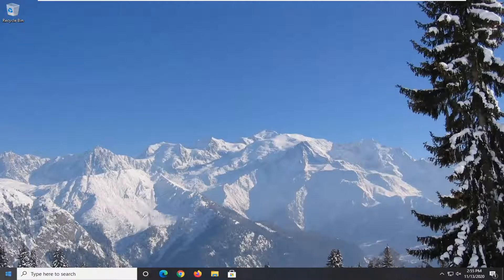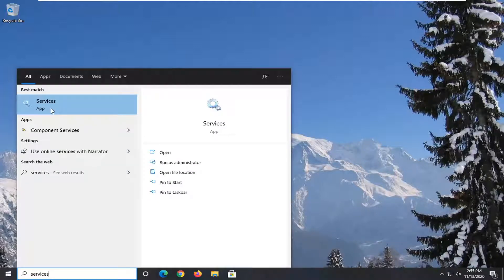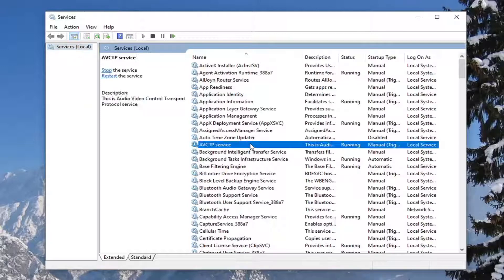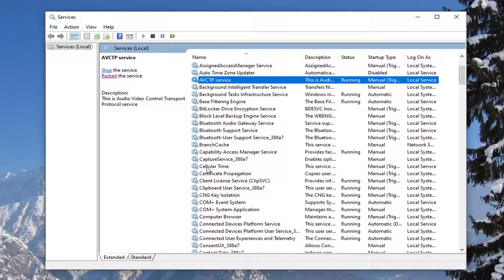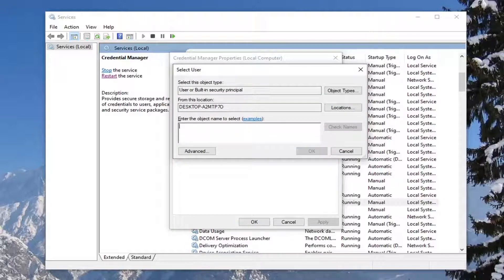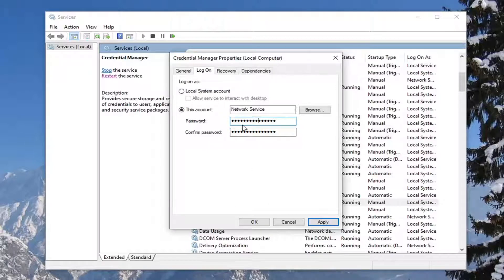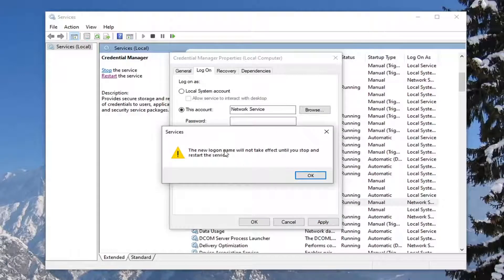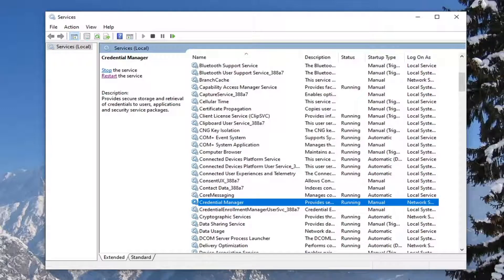Credential Manager Error Windows 10 [Troubleshoot]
Issues addressed in this tutorial:
the parameter is incorrect
the parameter is incorrect windows 10
the parameter is incorrect windows 10 Bluetooth
the parameter is incorrect Bluetooth user support service to auto
the parameter is incorrect windows 10 internal hard drive

Credential Manager represents an inbuilt feature located within the Windows 10 internal system. This feature is used by Internet Explorer and by other web browsing clients in order to store your user names and passwords for various websites and accounts.

Now, during the lines from below we will be checking how to fix the problems that are related to the Credential Manager feature thus if you are dealing with malfunctions, don’t hesitate and read the following guidelines.

Several years ago, Code 0x80070057.The parameter is incorrect pop-up message tend to show up while users were trying to copy/paste files from/to memory cards or, in other words, then they opt for going system backups. It seems that the era of this type of 0x80070057 error has come to an end because now it appears in other context and due to different causes.

But why is so important to use the Credential Manager after all? Well, basically your web browser app is using this default feature for storing your personal data and accounts.

Then, through this information, the Windows 10 system can automatically log you on to websites or other computers.

Therefore, if Credential Manager isn’t working properly, your Windows 10 device will not be able to save your credentials and you will not be able to automatically log in into your various accounts – thus a manual operation will be required each time you want to access a website or a different computer.

Addressing the issues that are related to your credentials is easy though you can fix these problems in two ways: manually by using in-built options and by accessing Registry on your computer; both methods will be explained below, choose the troubleshoot solution you prefer the most.